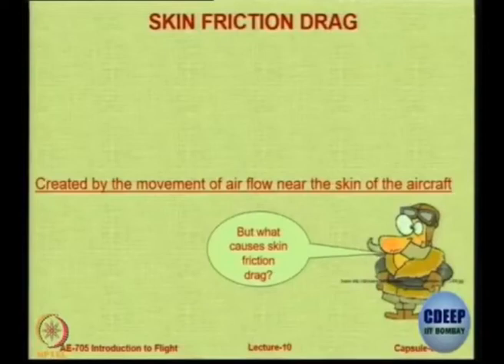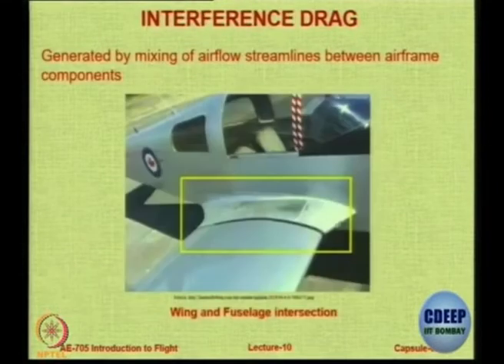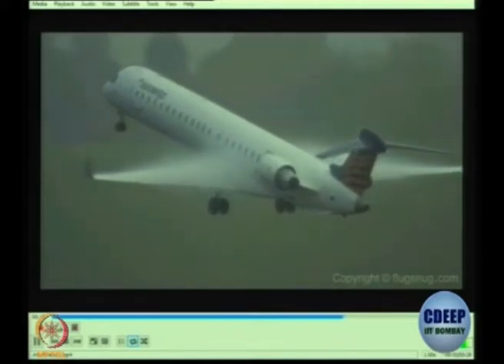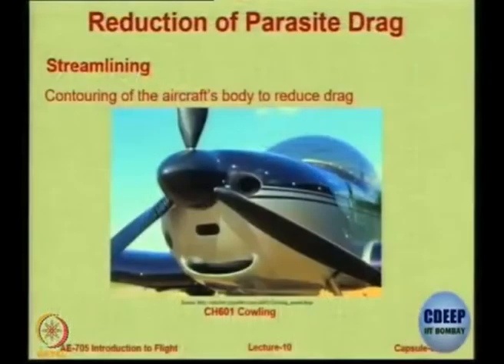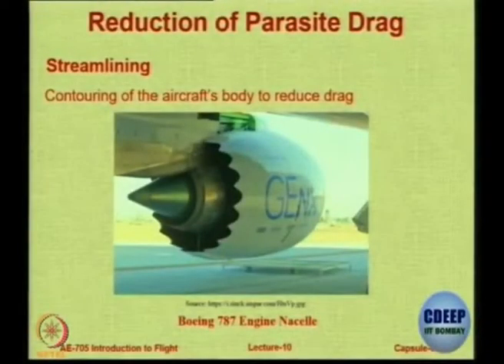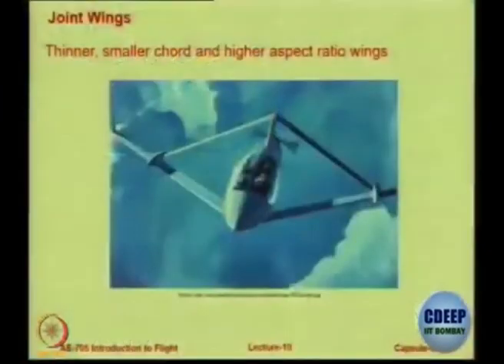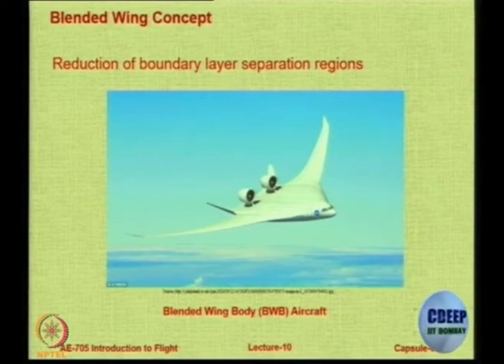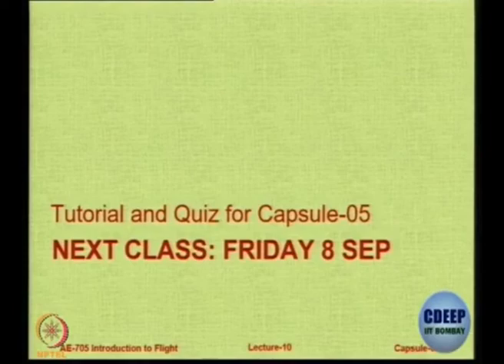Lec 35: Skin Friction Drag